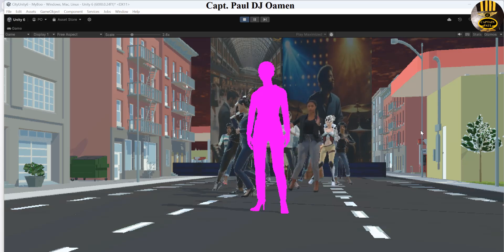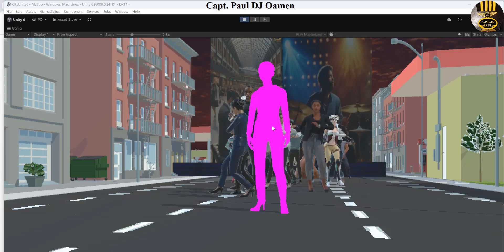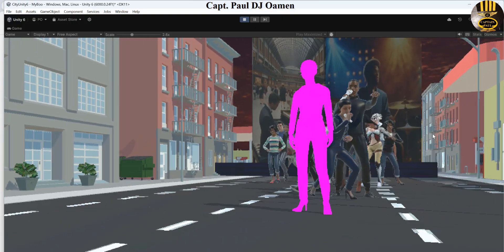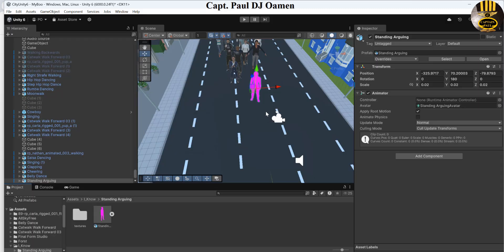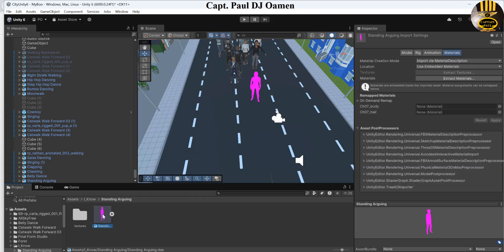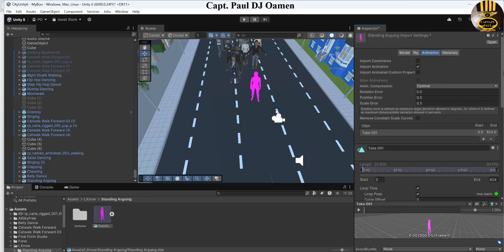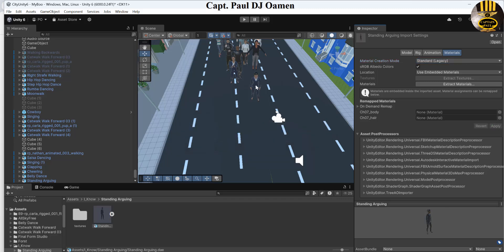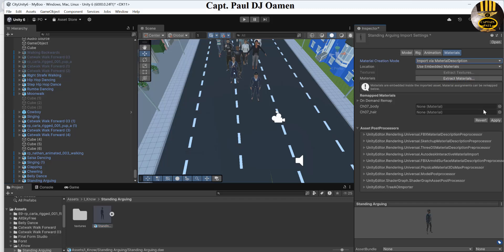How to Fix Pink Image Textures in Unity 6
Fixing Pink Image Textures in Unity 6